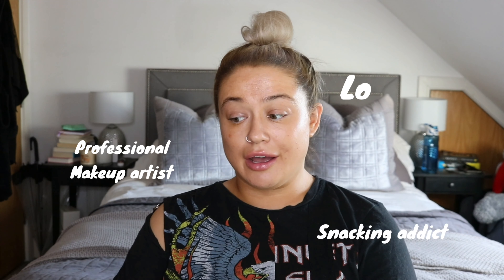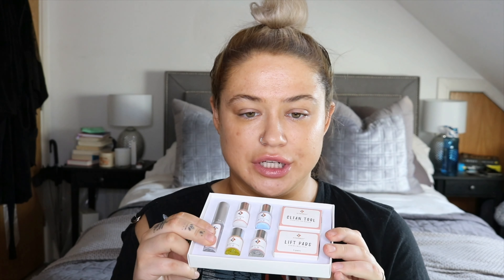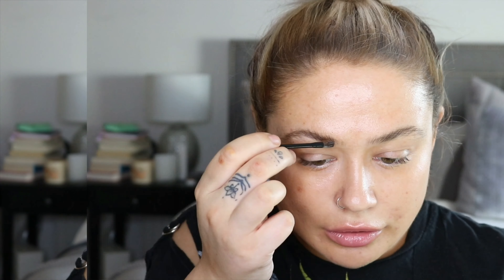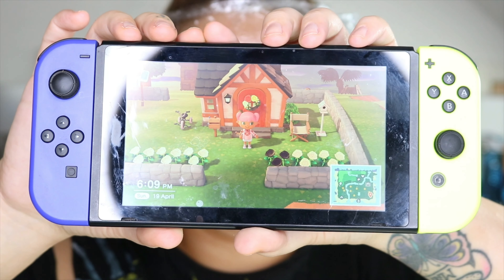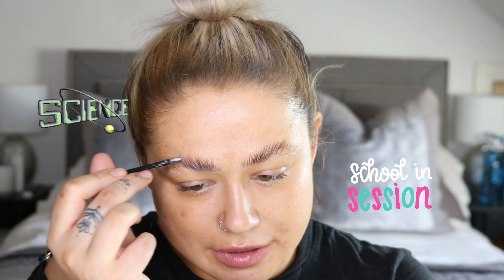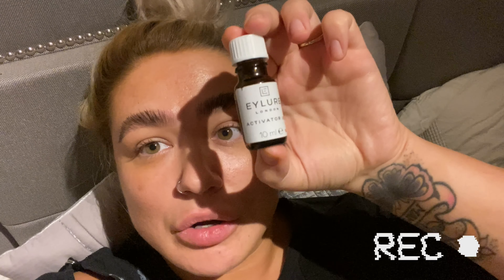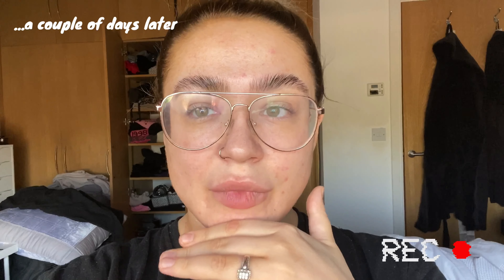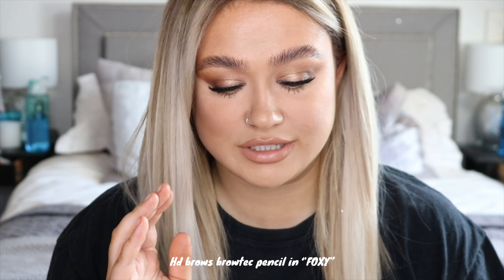I TRIED DIY EYEBROW LAMINATION! | THE BEAUTY BOM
Hi guys!

I’m a big fan of fluffy brows but so fussy about anyone touching my brows so was sceptical about getting it done at a salon (I’ve done my own brows for years) so I decided to give this a go. I think it went well what do you think?! And was actually so easy!

The tint was way too intense at first (thank goodness i had nowhere to go eh) but they looked good in the end and honestly think i will continue doing this but with less time on the tint!

You live and you learn eh!

So gutted about the whole tinting section I’m so sorry! Trying out having a youtube come back and that happens. Fab.

LINKS-

Where I originally purchased this but they seem to have changed the packaging?

This one looks more like the kit I have but is the “upgraded version” with extra tools

Eylure Dybrow Brown

Eylure Dybrow Dark Brown (colour I used... currently out of stock but hopefully back soon!